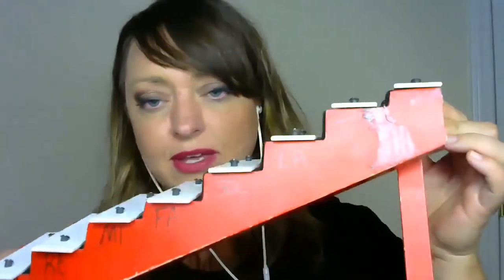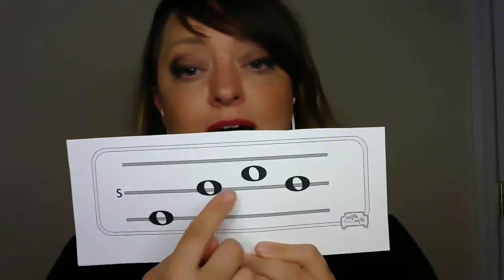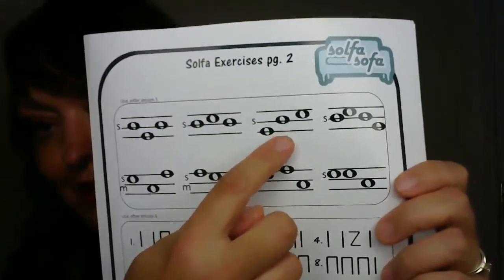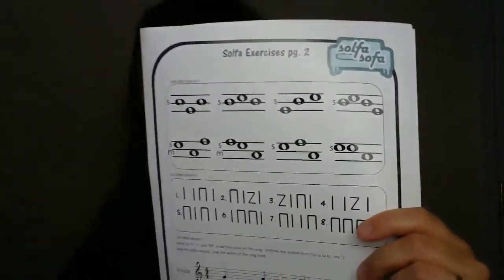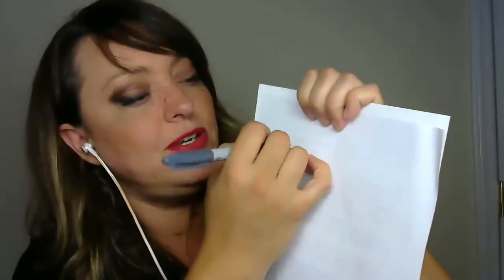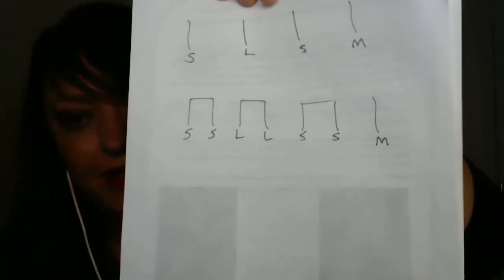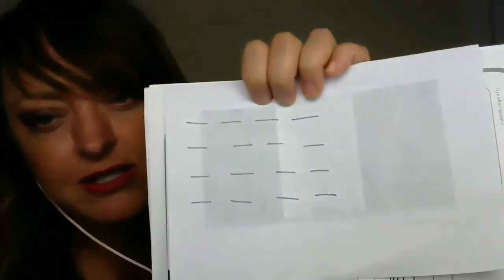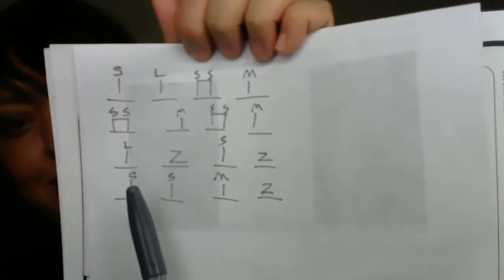Unit 1 lesson 4 - Older students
Lesson 4 - adding the note "la" to our tone set and review previous concepts.